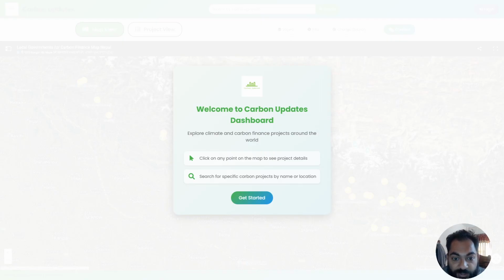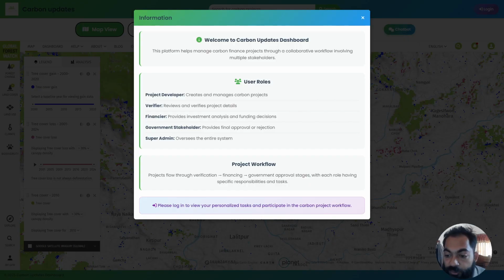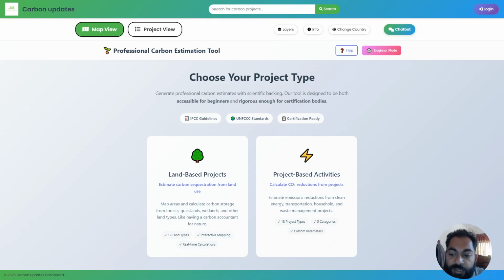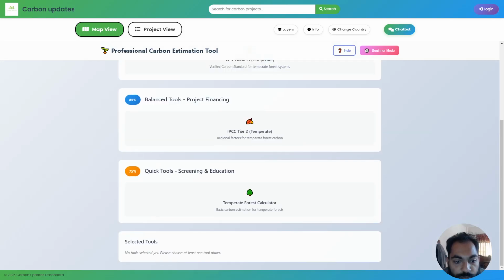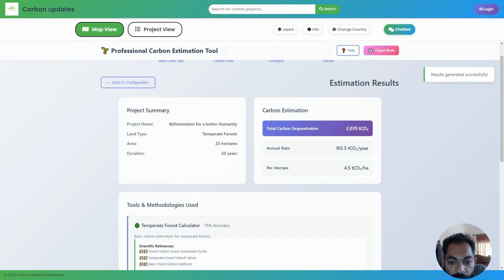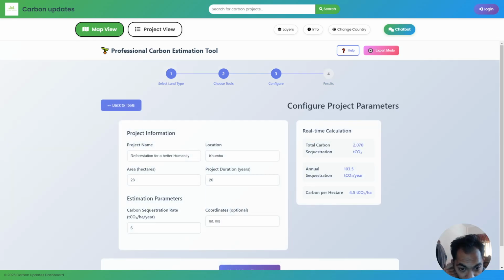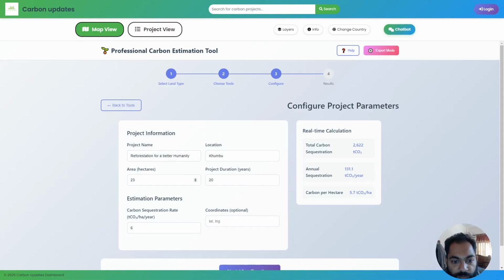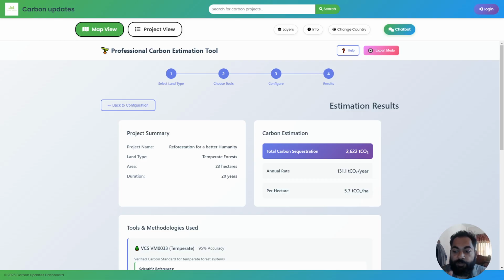Tutorial for Carbon Updates Dashboard for Tool Selector Carbon Projects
Welcome to Carbon Updates—your go-to source for insights on carbon finance, sustainability, and climate action! 🌱

We break down complex topics like carbon credits, ESG reporting, climate risk, and net-zero strategies into easy-to-understand videos. Whether you're a business looking to reduce emissions, an investor exploring carbon markets, or simply someone who cares about the planet, we've got you covered!

🔹 Learn how to track, manage, and monetize carbon emissions
🔹 Stay updated on climate policies, carbon taxes, and market trends
🔹 Get actionable strategies to reduce your footprint and maximize impact

00:00-00:45 Welcome to the Tutorial
00:45-03:25 Getting Started on the Dashboard
03:25-04:30 Introduction to the Verification Tool Selector
04:30-06:00 Introduction to the Ui/UX of the Tool Selector
06:00-09:10 Selecting Project tool at 75% Accuracy with Hardware, Software & Use Case Designer
09:10-10:45 Selecting Project tool at 85% Accuracy with Hardware, Software & Use Case Designer
10:45-13:03 Selecting Project tool at 95% Accuracy with Hardware, Software & Use Case Designer